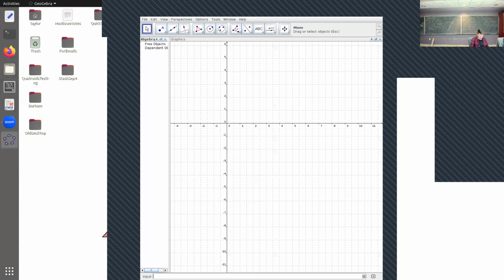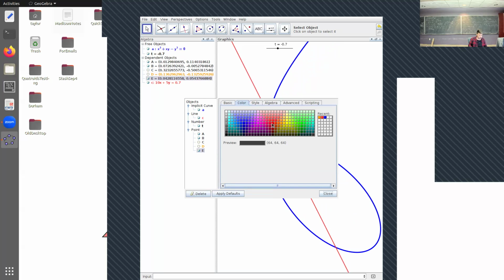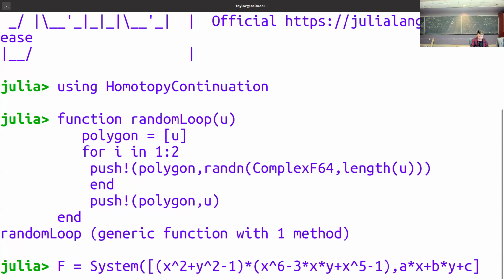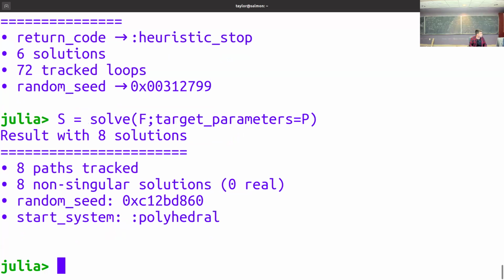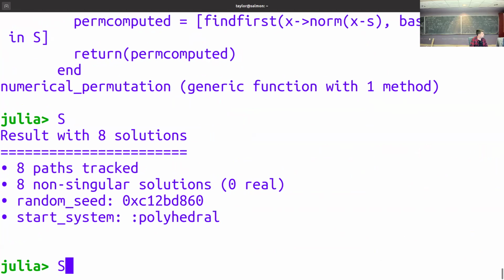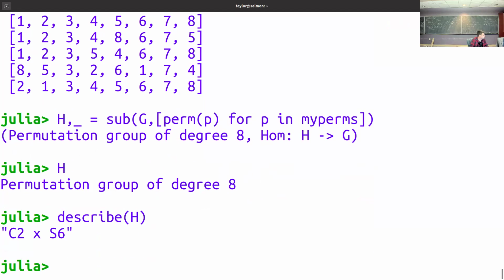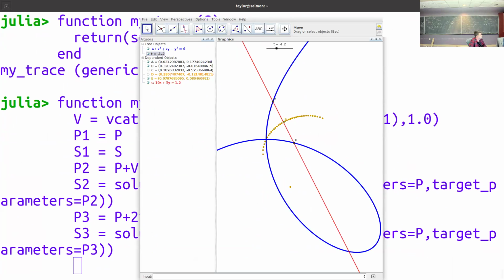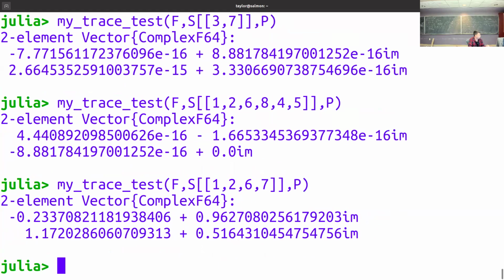Lecture 27 | Numerical Algebraic Geometry